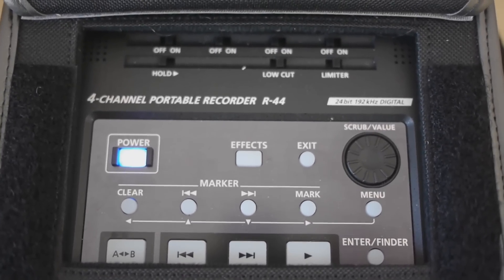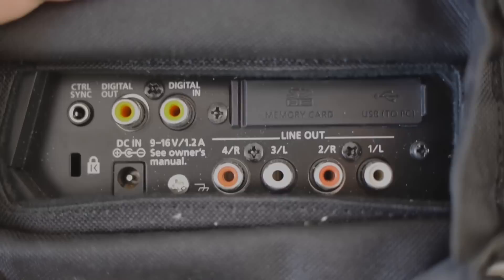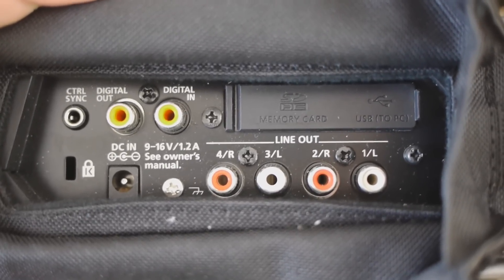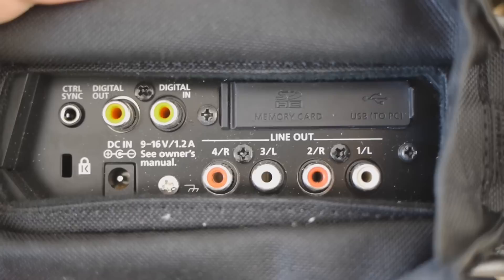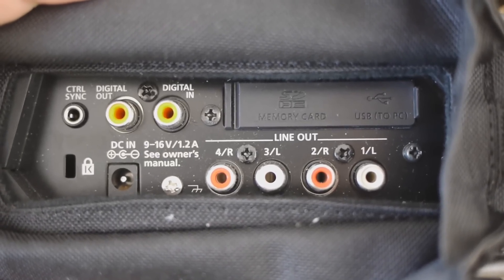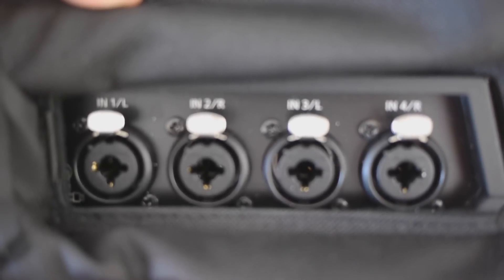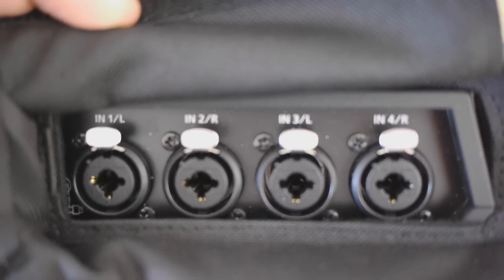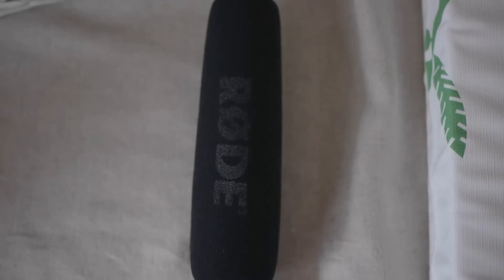Panasonic GH1, Edirol R-44, 20mm f1.7 lens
Filmed on a Panasonic GH1 with a 20mm f1.7 lens

The sound was recorded on an Edirol R-44 field recorder with a Rode NTG-2 microphone